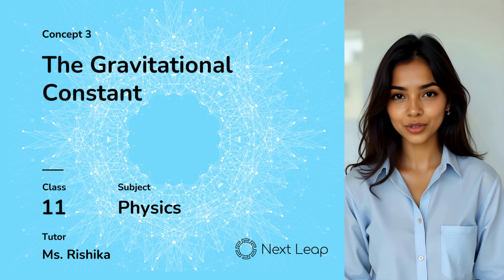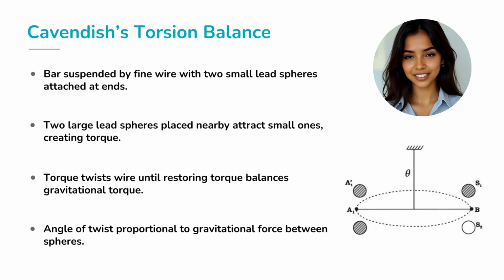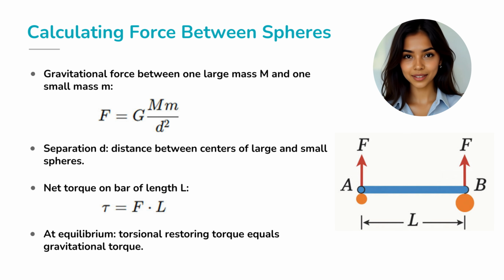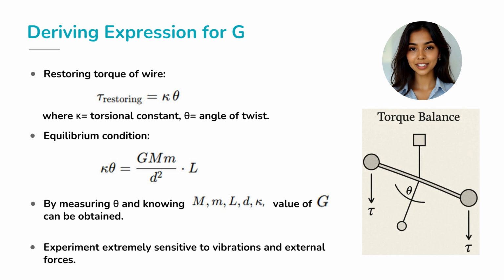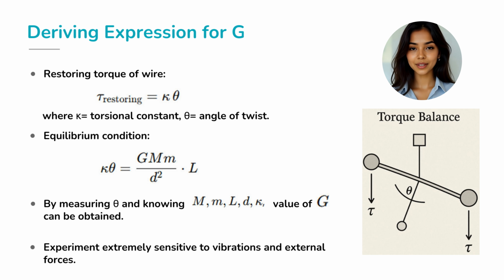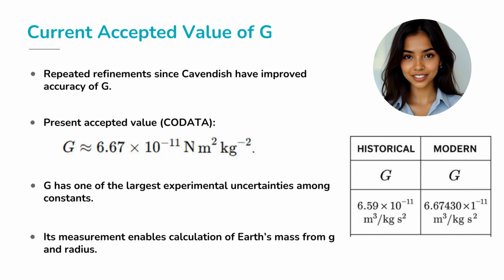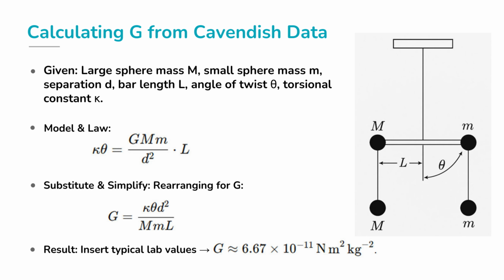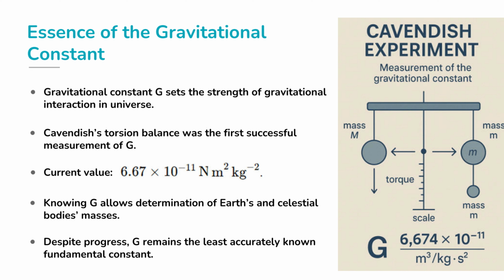The Gravitational Constant | Class 11 Physics | Gravitation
⚖️ Ever wondered how scientists first measured the strength of gravity itself? In this video, we explore the Gravitational Constant (G) — the key to unlocking the weight of the Earth, planets, and even distant stars.
We’ll dive into the story of Henry Cavendish’s 1798 torsion balance experiment, learn how tiny forces between lead spheres revealed the value of G, and see how this constant connects laboratory measurements to cosmic scales.
You’ll also explore the equations behind Cavendish’s setup, the derivation of G from experimental data, and why G remains one of the least precisely known constants in physics even today.
This lesson is designed for CBSE Class 11 Physics students, while also building strong conceptual foundations for JEE, NEET, and competitive exams.

 1️⃣ Need for Measuring G – Why determine the gravitational constant?
 2️⃣ Cavendish Experiment Setup – The torsion balance arrangement.
 3️⃣ Force Between Two Masses in Cavendish’s Setup – Calculating gravitational force and torque.
 4️⃣ Relation Between Torque and Gravitational Constant – Deriving expression for G.
 5️⃣ Modern Value of G – Current accepted value and precision limits.
 6️⃣ Advanced Solved Example – Calculating G from Cavendish data.
 7️⃣ Concept Closure – Essence of the gravitational constant.

 ✔ Exam-Oriented – NCERT Class 11 Physics explained clearly.
 ✔ Step-by-Step Derivations – Equations narrated for easy understanding.
 ✔ Engaging Storytelling – From Cavendish’s 1798 experiment to modern physics.
 ✔ Competitive Edge – Strengthens basics for JEE and NEET.
 ✔ Real-Life Relevance – How G lets us “weigh the Earth” and measure planetary masses.